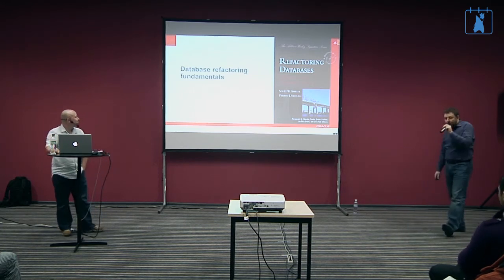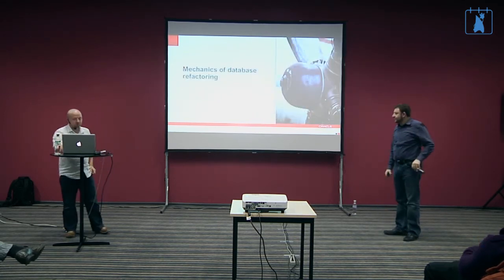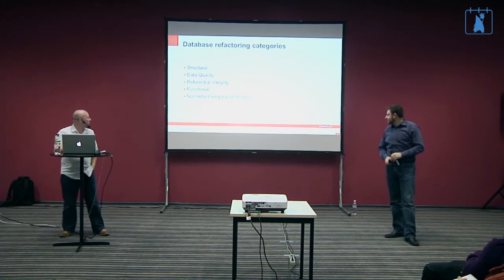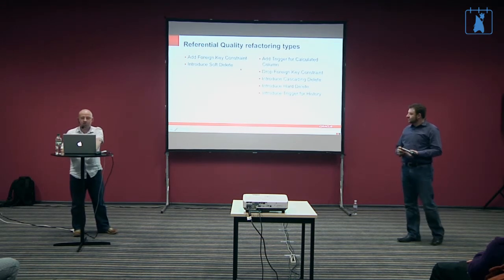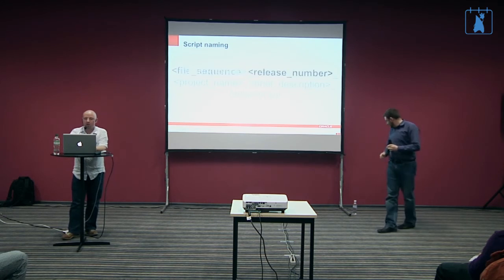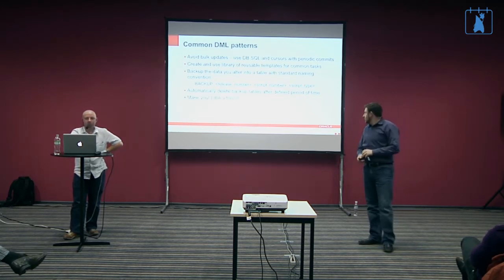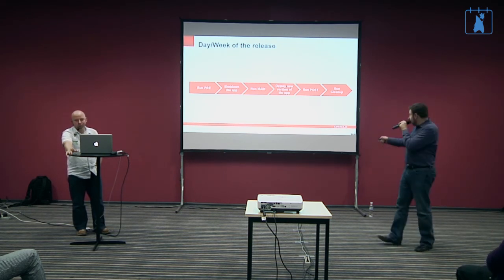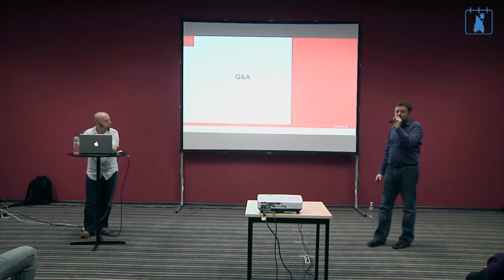Java Day Kiev: "Patterns of SaaS: Refactoring Databases" Martin Burlinski, Leonid Igolnik